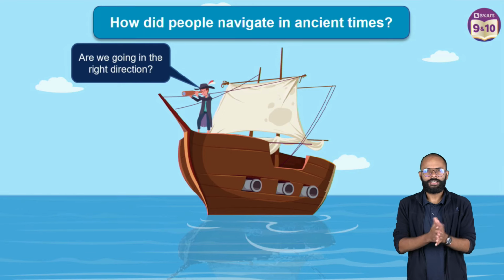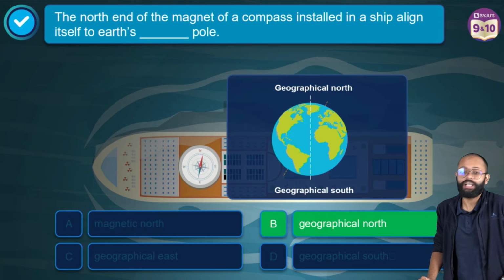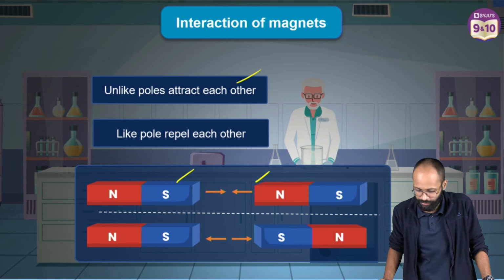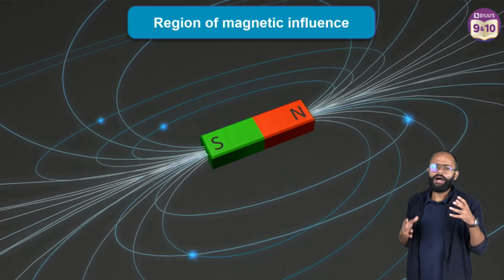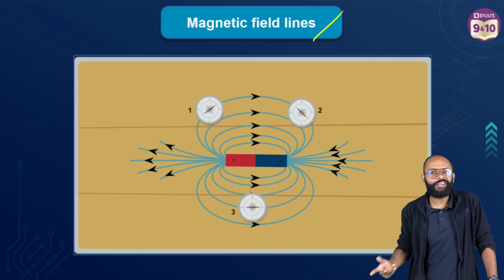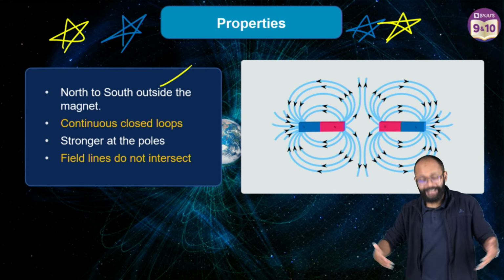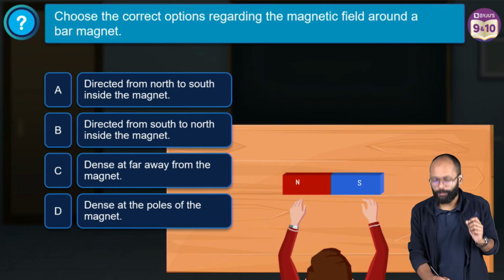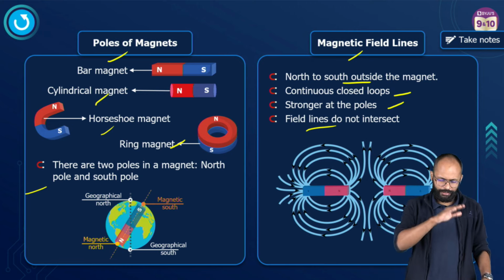Magnetic Field and Magnetic Field Lines | Magnetic Effects of Electric Current | Class 10 | BYJU'S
Hello Students!!